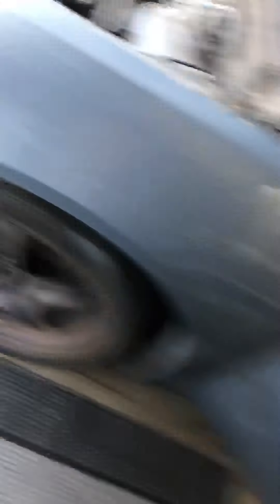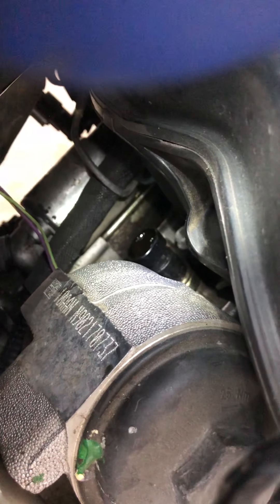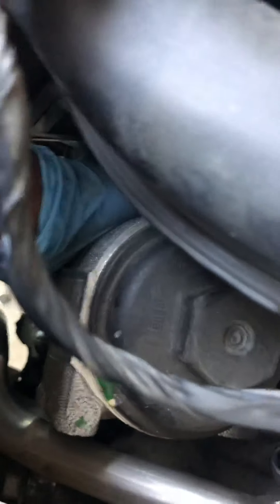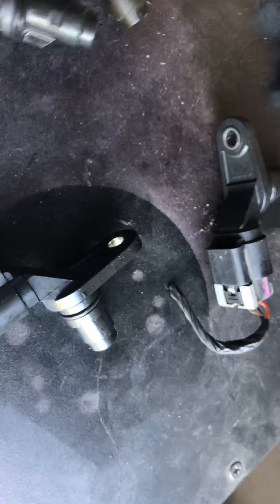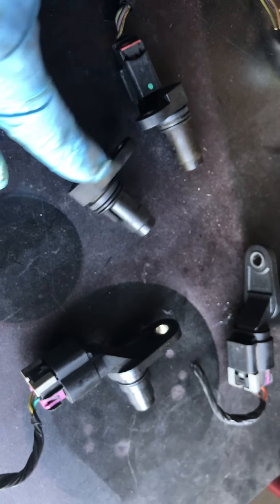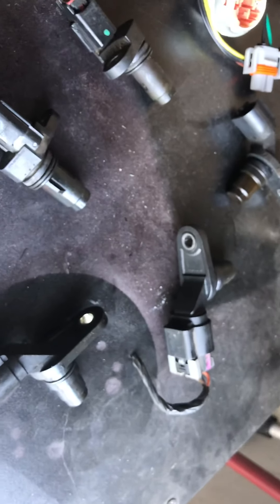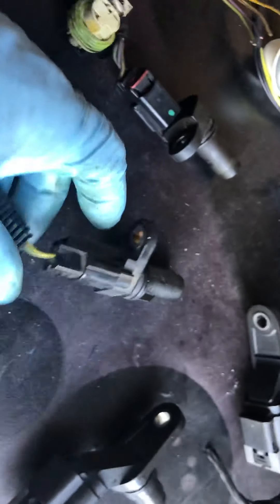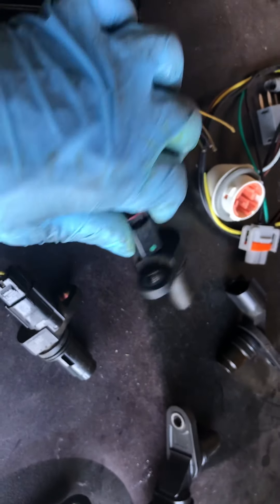2007 2008 2009 Pontiac G6 2.4 crank sensor replacement and repair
2009 Pontiac G6 crank sensor replacement P0016, P0365